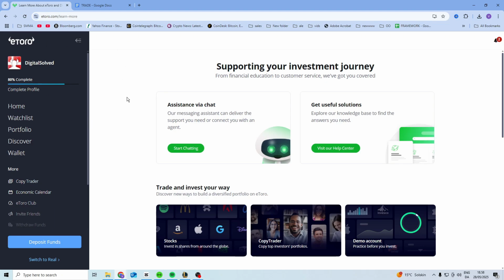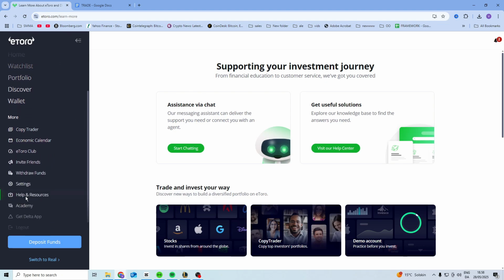How To Unrestrict CFD Trading eToro - Full Guide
In this video I'll show you how to quick easy and fast start trading CFDS and how to unrestrict and unblock CFD trading in eToro. The method is very simple and clearly described in the video. Follow all of the steps & see how beginners can start trading Contracts For Difference on eToro!